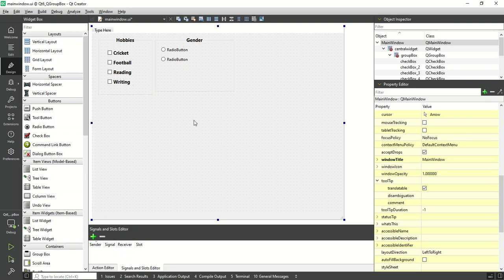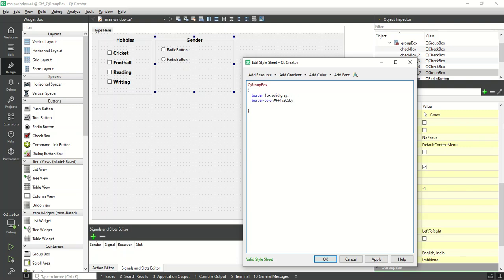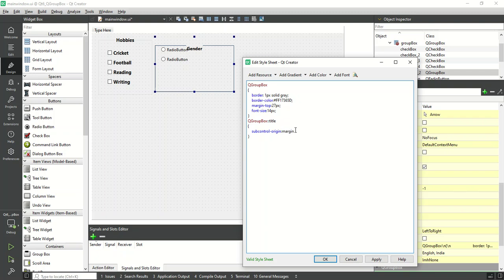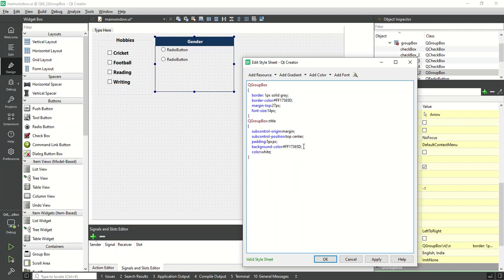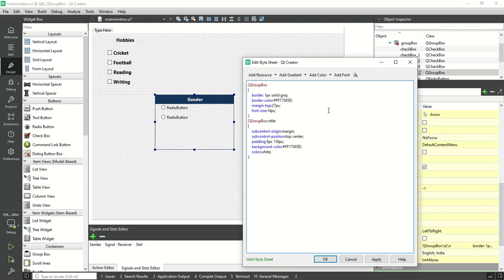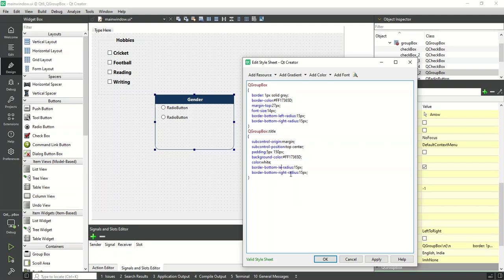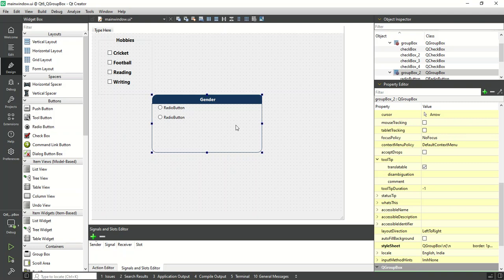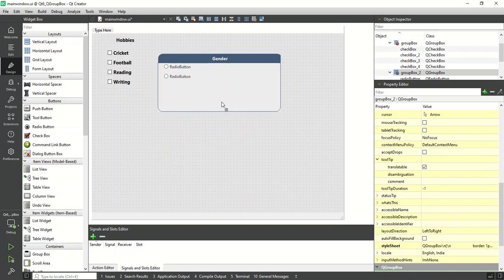Qt6 | Qt QGroupBox Styling with QSS 🔥 | Modern Settings Panel UI (C++)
Qt6 | Qt QGroupBox Styling with QSS 🔥 | Modern Settings Panel UI (C++) | Customize QGroupBox with QSS 😍 | Qt Stylesheet Tutorial | Modern QGroupBox Design in Qt 🔥 | QSS Styling Guide | Qt QGroupBox QSS Tutorial | Create Beautiful UI Panels

In this video, you will learn how to style QGroupBox using QSS (Qt Style Sheets) and create modern, professional-looking UI panels in Qt.

We will customize borders, titles, colors, spacing, and create a clean settings panel design step by step.

💻 What You’ll Learn:
1) Apply QSS on QGroupBox
2) Customize borders and radius
3) Style QGroupBox title
4) Create modern dark UI
5) Improve layout appearance
6) Build professional settings panels

🚀 Topics Covered:
1) Qt QSS tutorial
2) QGroupBox styling
3) Modern Qt UI design
4) Qt Widgets customization

📌 Perfect For:
1) Qt Beginners
2) C++ GUI Developers
3) Students learning Qt Widgets
4) Anyone building desktop applications